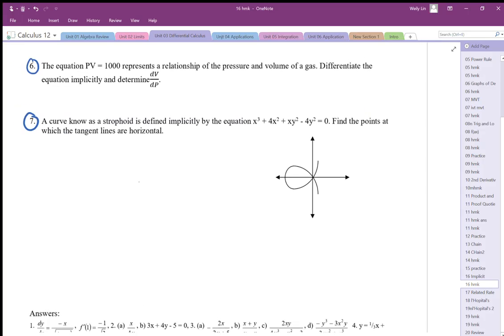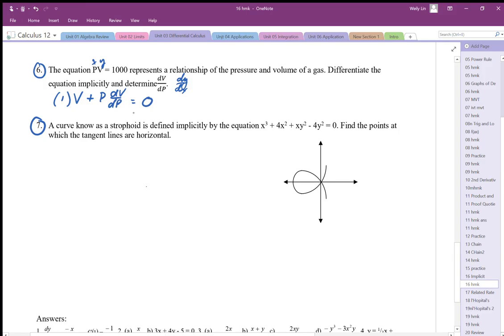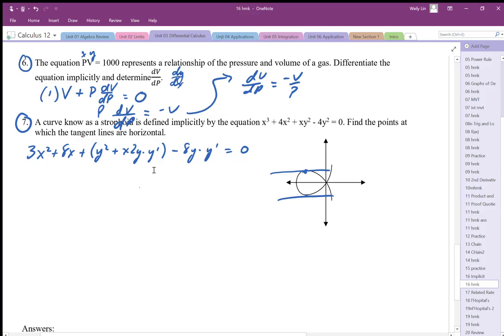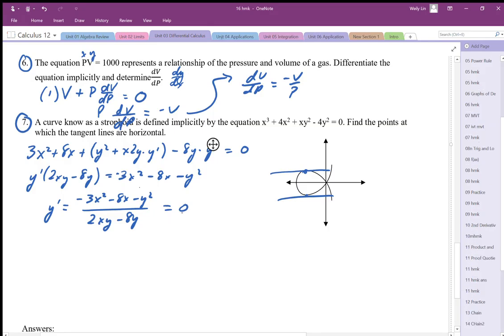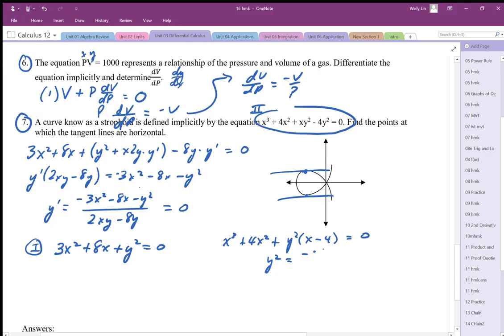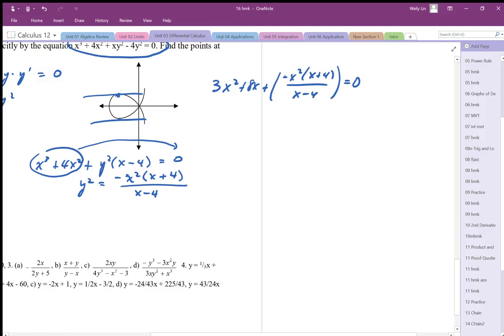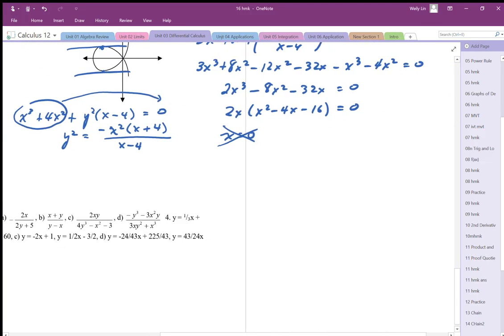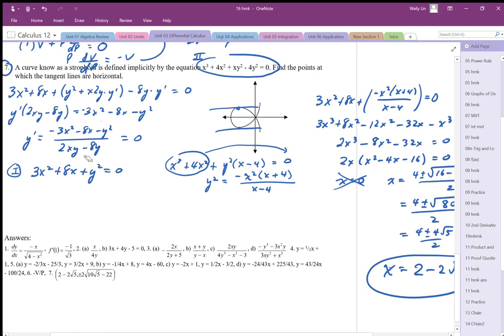16 Hmk Implicit Differentiation Q#6